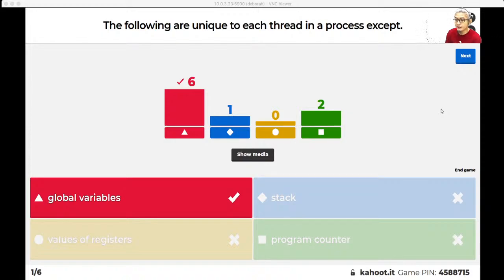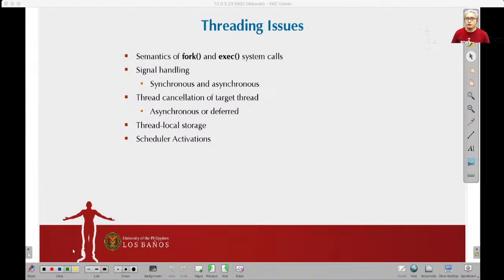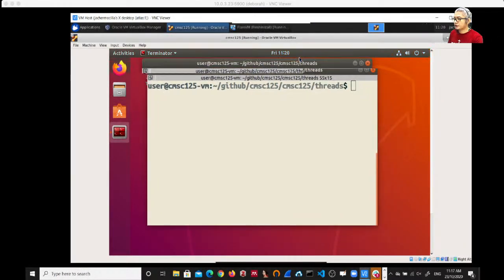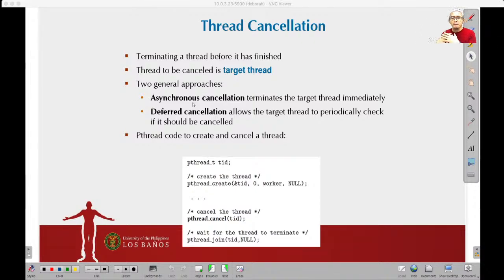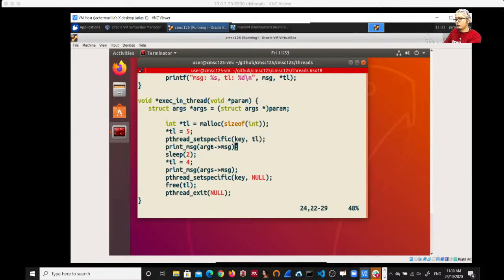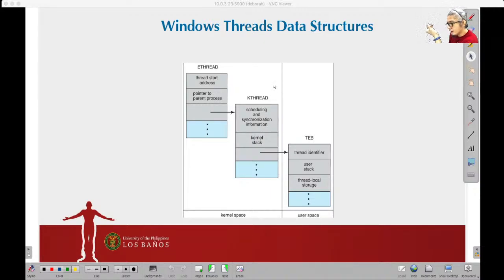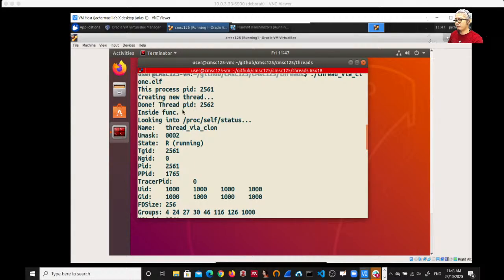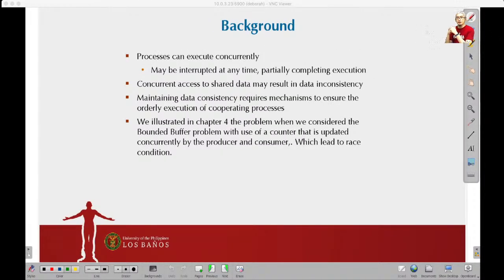4.6-4.7 Threading Issues, Operating Systems Examples